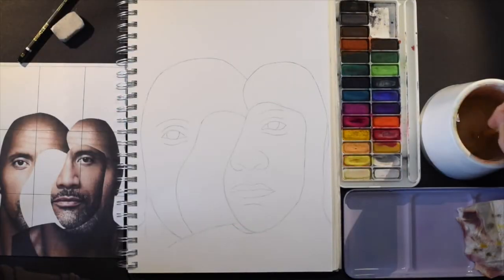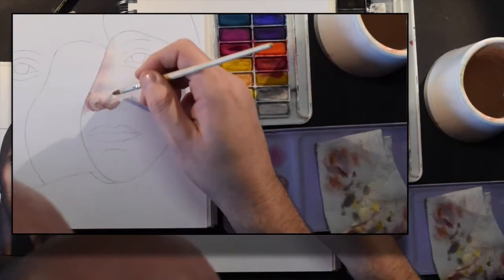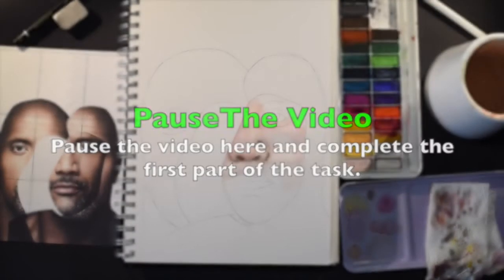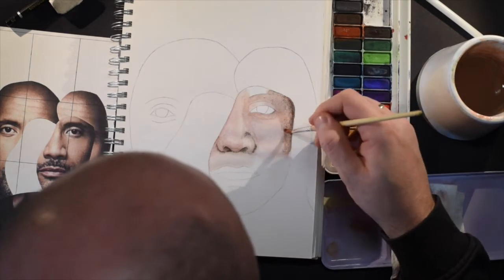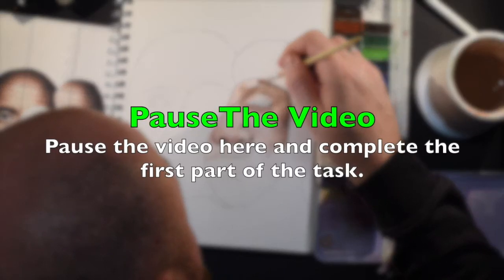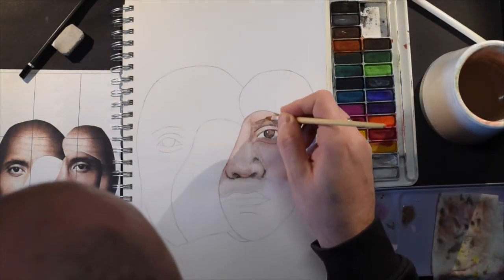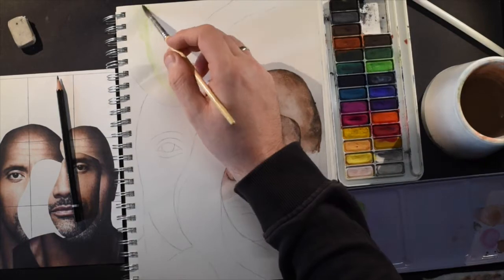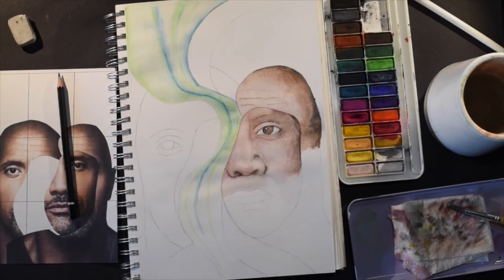Distorted Portrait Watercolour